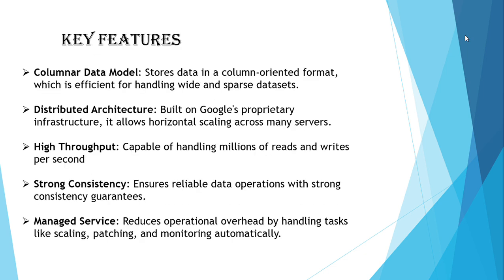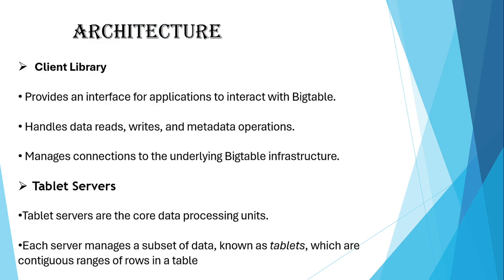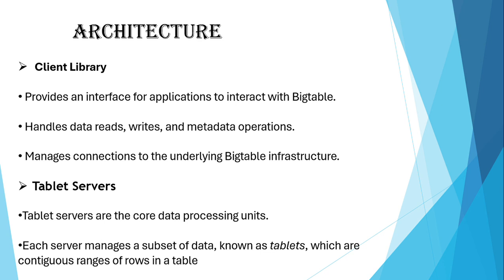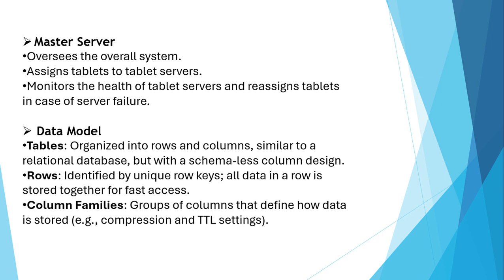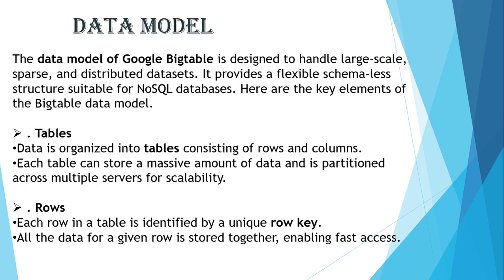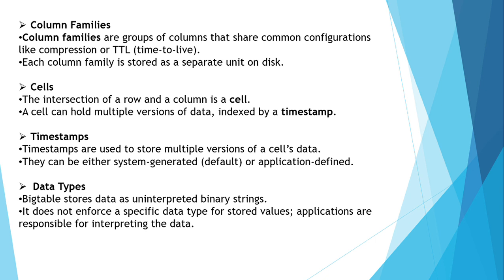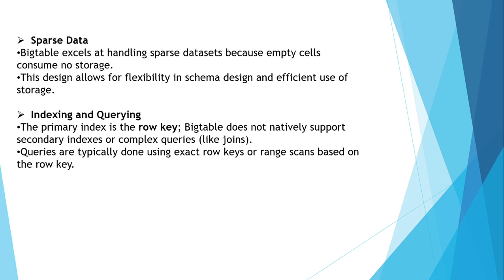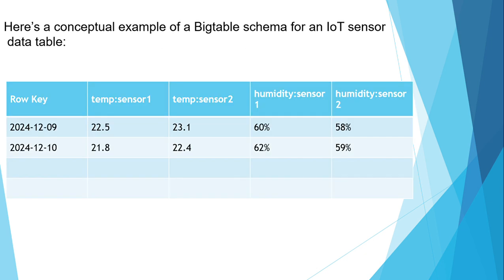GOOGLE BIG TABLE